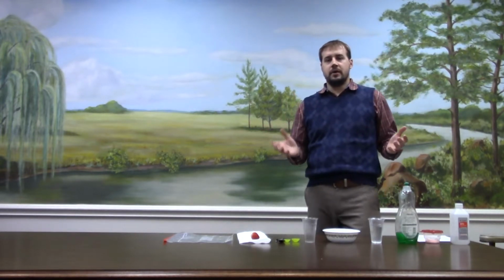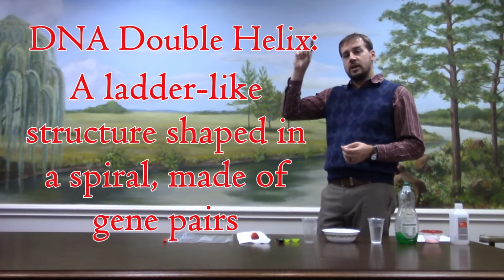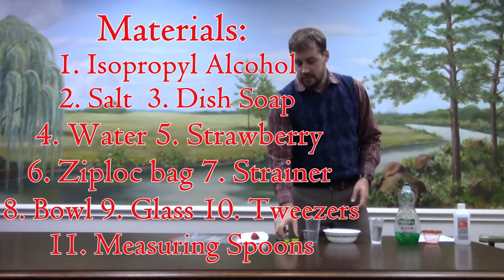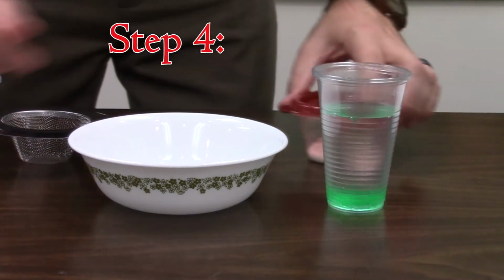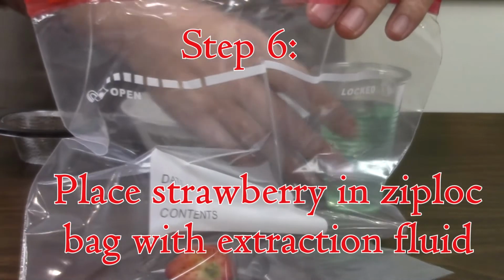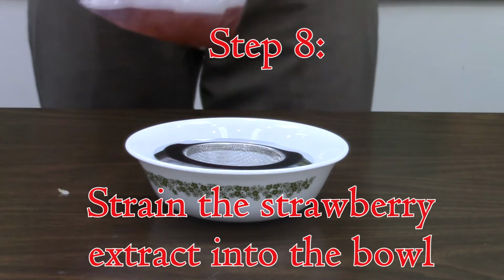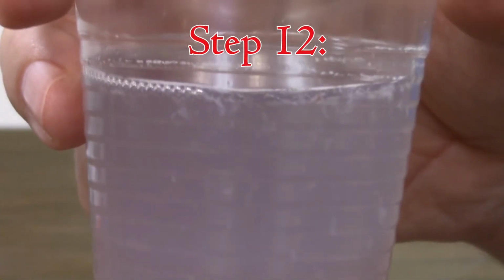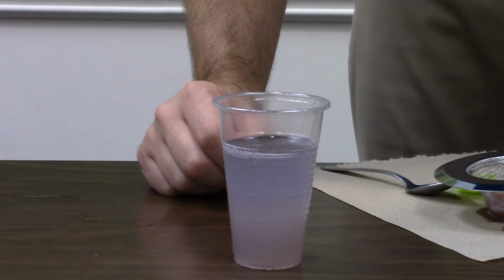Lee County Libraries NC Kid's Science Club Episode 24: Strawberry DNA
Discover the mysteries of genetics as we extract real DNA from a strawberry! Chemistry and Biology come together in this incredible experiment to see what DNA looks like in real life. Please have parental assistance for this experiment.

What you'll need this week:
1. 2 teaspoons 91% Isopropyl Alcohol
2. 1/4 teaspoon Non-iodized Salt
3. 2 teaspoons Dish Soap
4. 6 tablespoons Water
5. 1 Strawberry
6. A Ziploc Bag
7. Strainer
8. Bowl
9. Small Glass
10. Measuring Spoons
11. Tweezers

Resources:
Steve Spangler Science. 17 September 2020